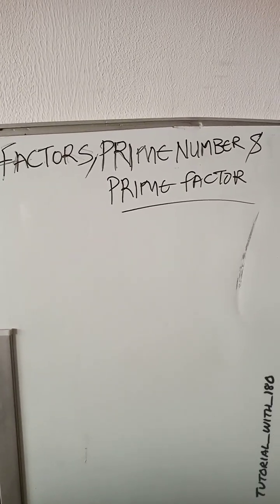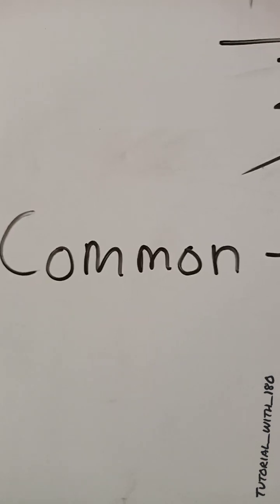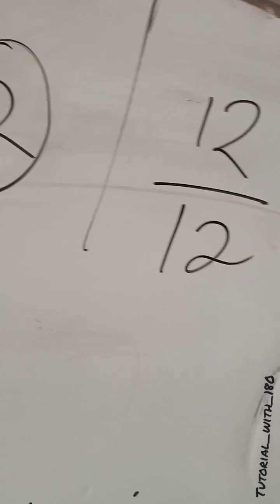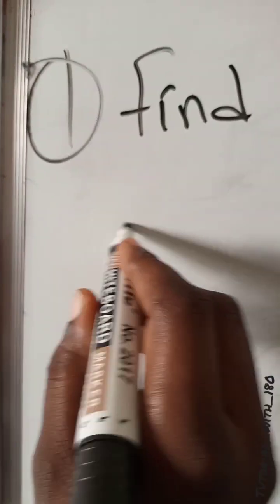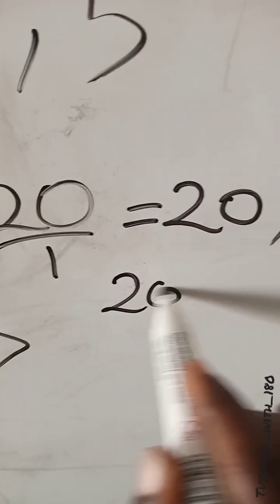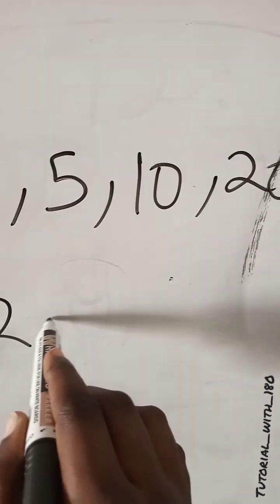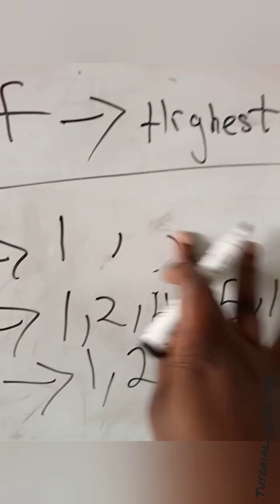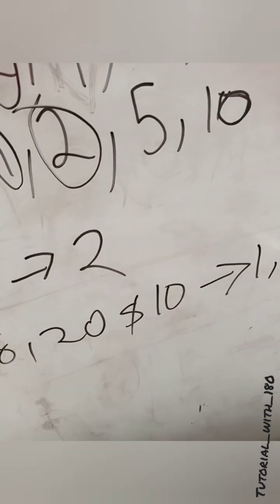Factor, Common Factors and H. C. F.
hello friends, I am still using Understanding Mathematics by Maria N. David-Osuagwu. We are currently solving chapter 2 👍